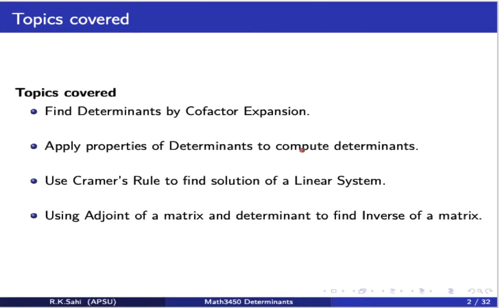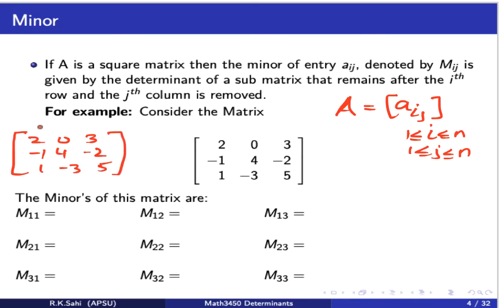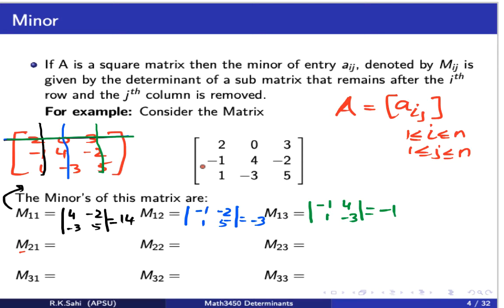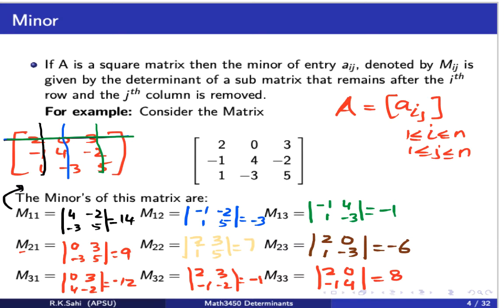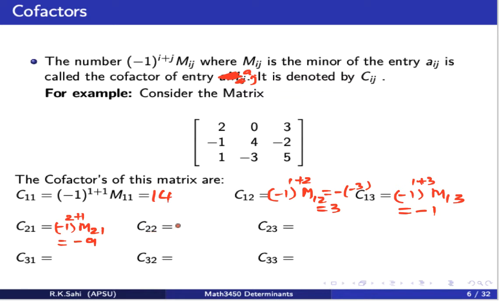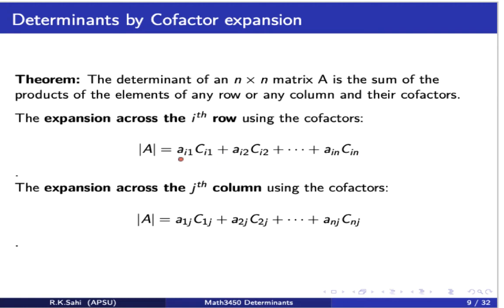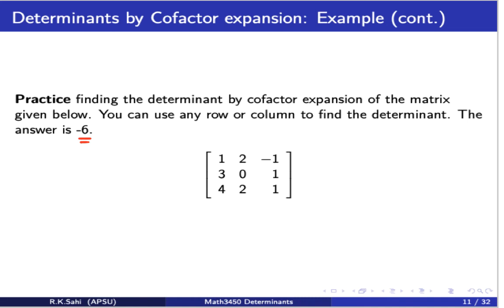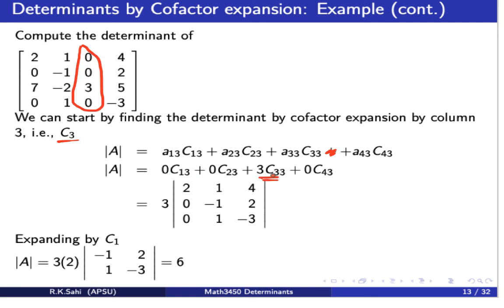Math3450 Sec3-1 Intro to Determinants